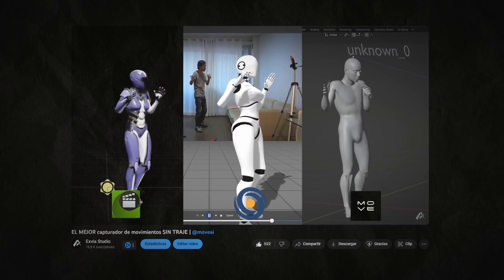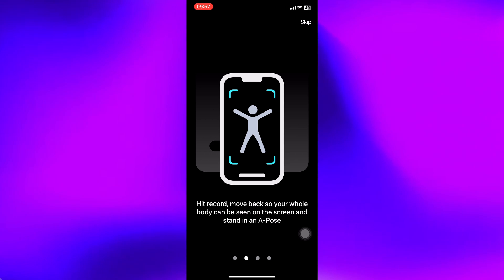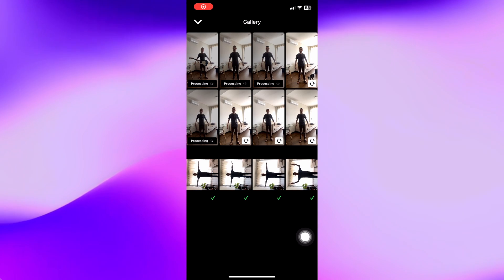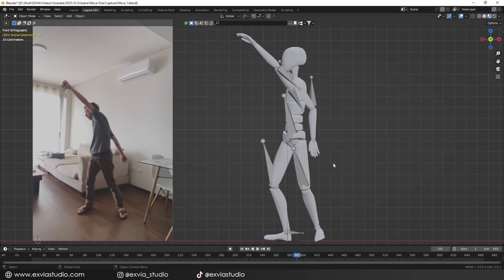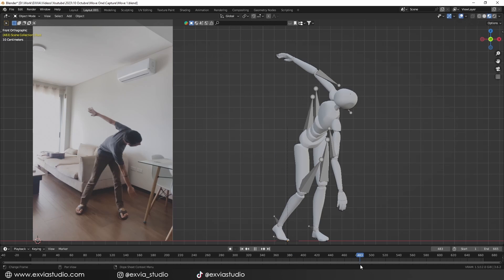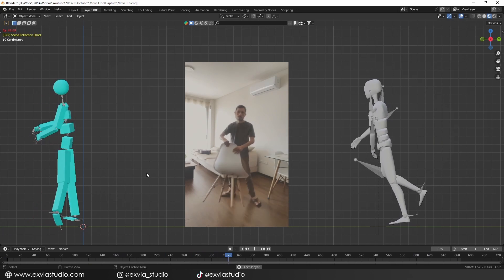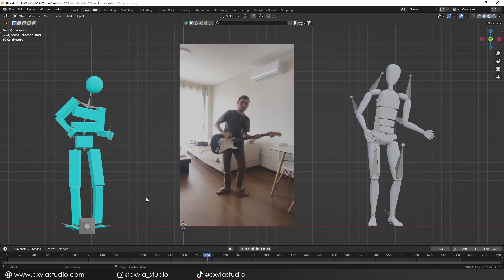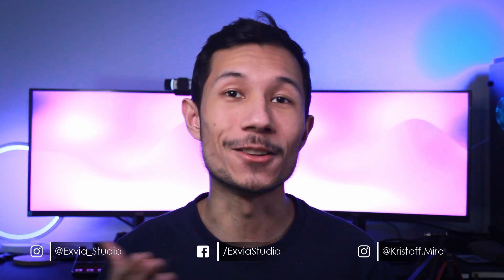The Best Single Video Motion Capture App?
Hi everyone! In today's video, we will take a look at the newest app from @moveai that is currently in closed beta, which is MoveOne . It allows you to make Mocap animations based on one single video source. Will it be as good as other video-based apps? We will find out in this video!
Content:
0:00 Intro
0:50 What is Move One?
1:28 How to use the app
4:51 Comparison of the results
5:38 Scene 1
8:34 Scene 2
9:48 Scene 3
12:02 Scene 4
14:05 Some conclusions
15:31 Thanks for Watching!

By:
Arch. Cristian Ulloa Wong